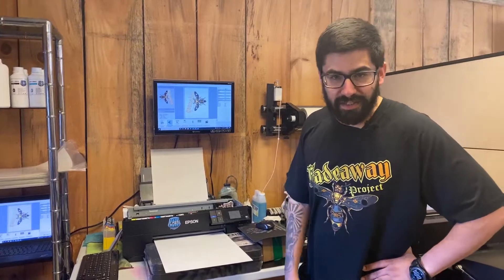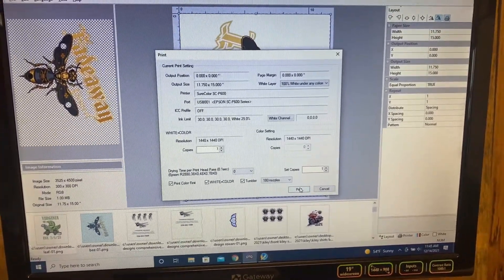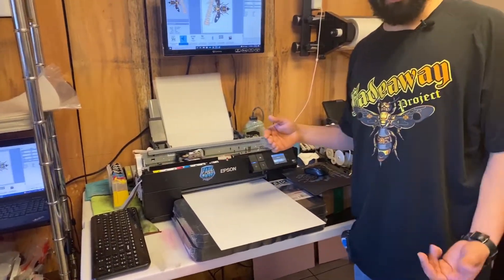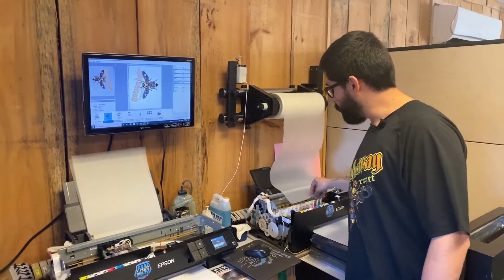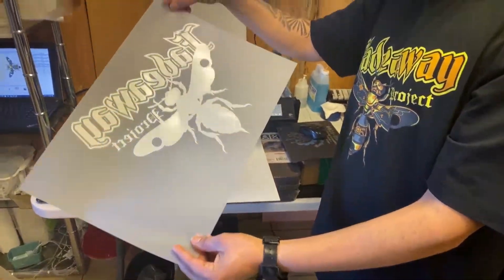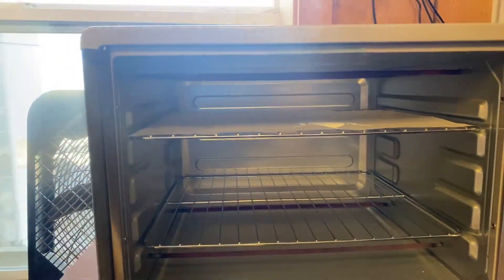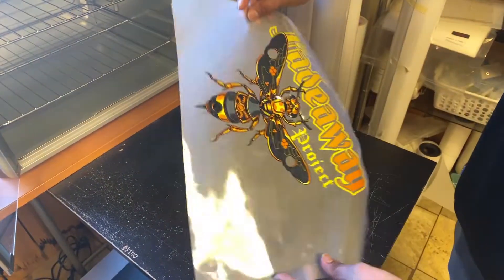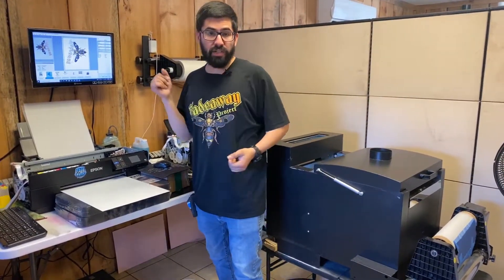Epson P600 (UPDATE) DTF (Direct To Film)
Talking about the current DTF setup and configuration I currently run on the Epson P600 with amazing results {Walkthrough}
Settings in AcroRIP V10 - Start with low % of Color CMYK ink.
With Low % of White Under Base.
Work your way up until you achieve great results.

IMPORTANT: MAINTANCE IS KEY*
Shaking ink before printing, running a cleaning cycles and print nozzle checks on a daily basis.

Caution:
Never use Windex, it may damage the print head.

*WARNING* Attempt this at your own risk.
We will not be responsible for any damages.

BRAND INK: FADEAWAY PROJECT DTF INK
PET FILM by Same Brand.
POWDER by Same Brand.

Website for Supplies.